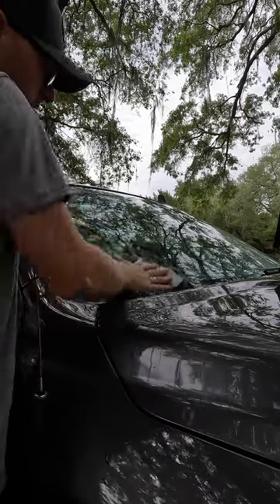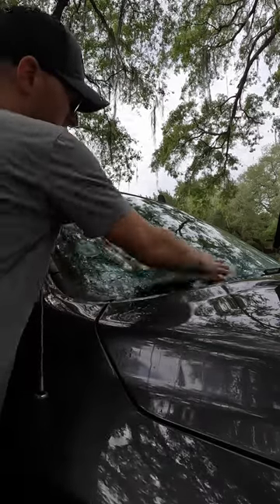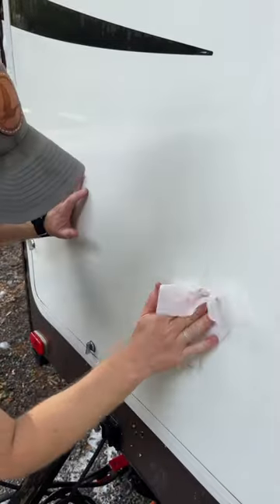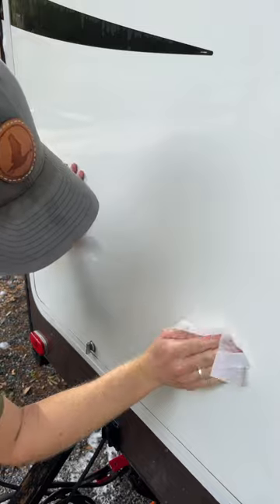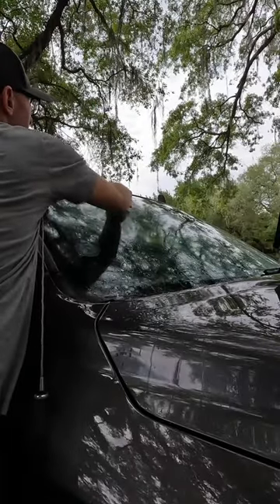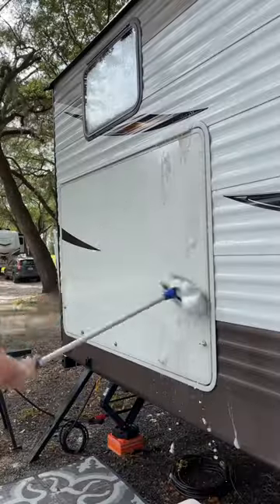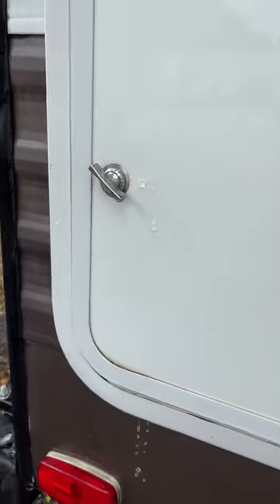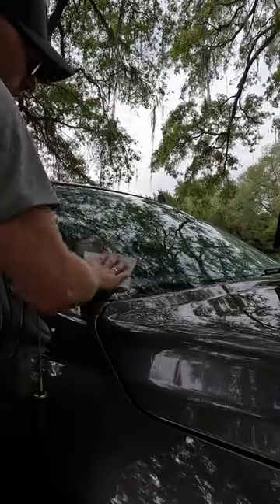Remove bug guts FAST with a dryer sheet & water!